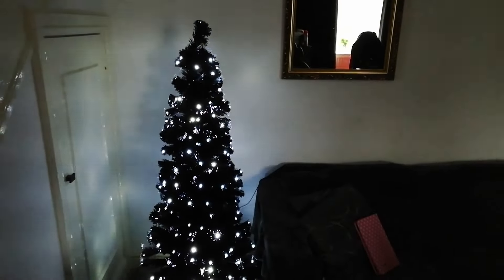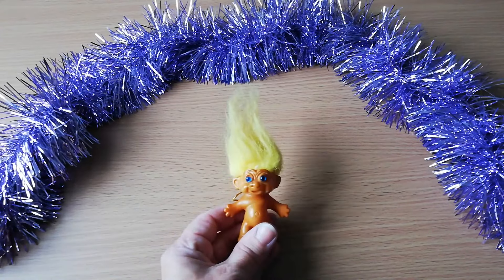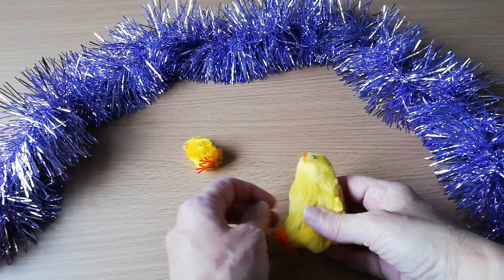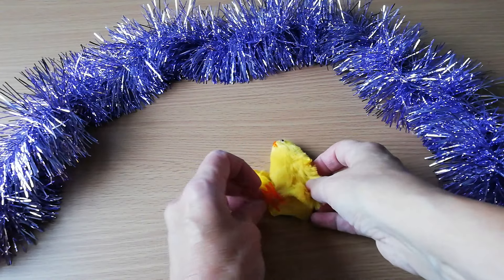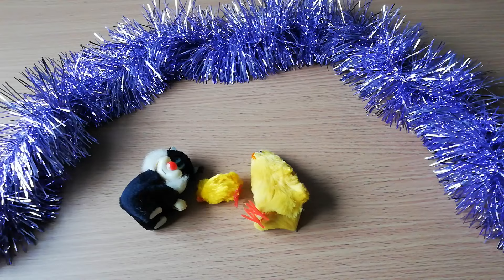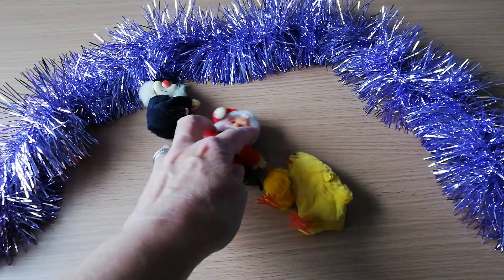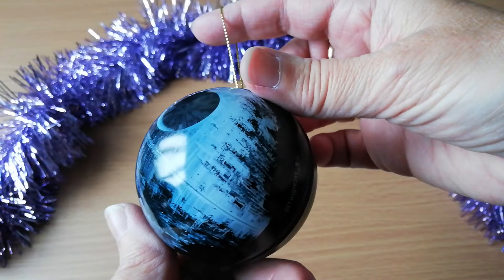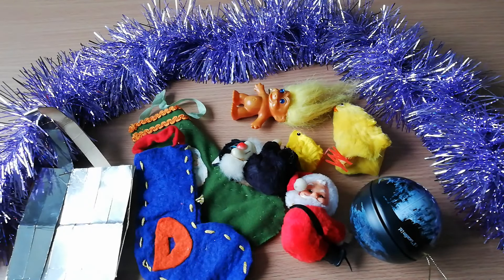Our Christmas Tree Decorations. Definitely My Funniest Vlogmas 2021 Post So Far (Day 22)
When I promised Dave's Mum (God rest her soul) that I would keep up her Christmas traditions and decorate the Christmas tree in the way Dave was used to... Well, I didn't fully grasp the complexity of the situation.